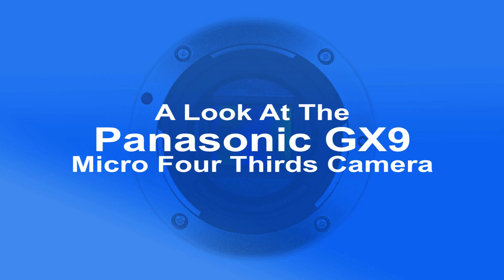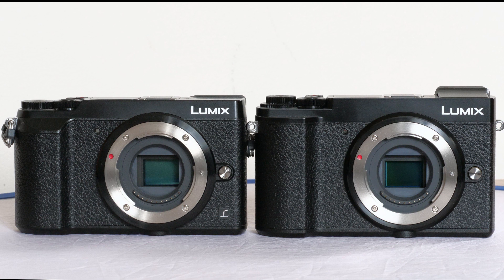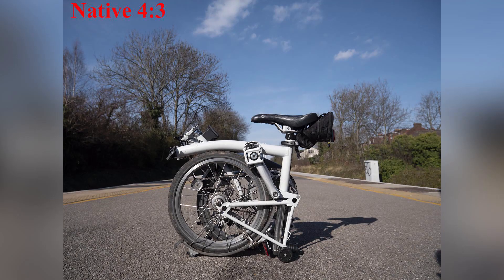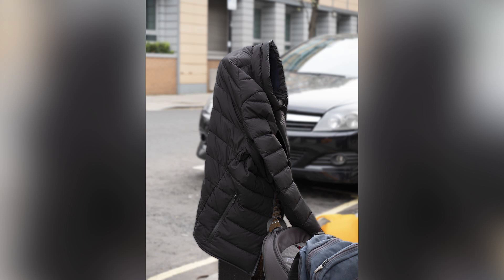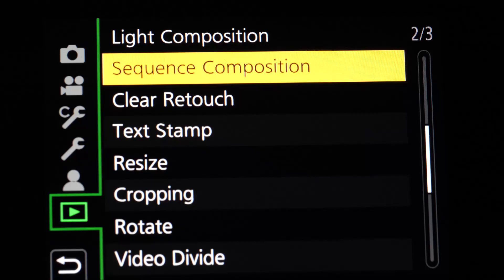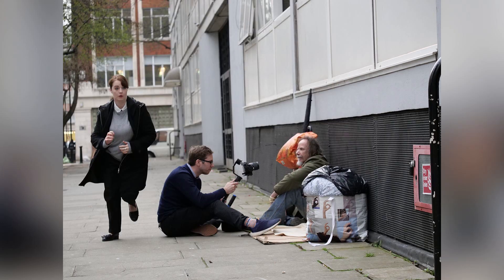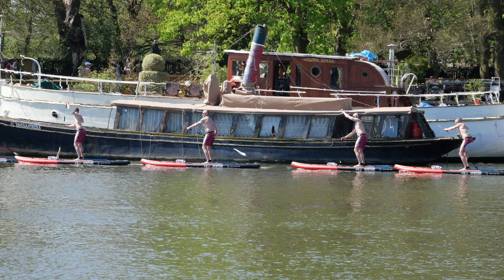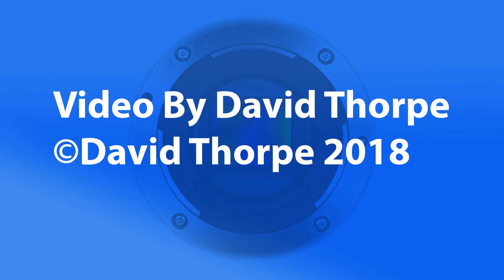A Look At The Panasonic GX9 Micro Four Thirds Camera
The Panasonic GX9 is an ideal street camera with its rangefinder design, zippy performance and compact size. It brings Panasonic's popular GX7 right up to date with a 20Mp sensor and effective stabilization but is it a must have upgrade for GX80 or even GX8 users?